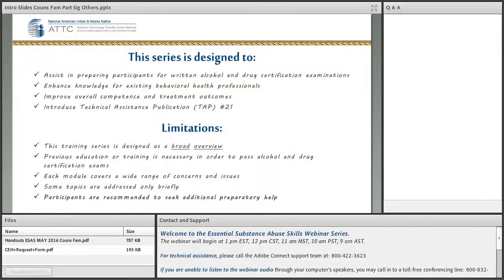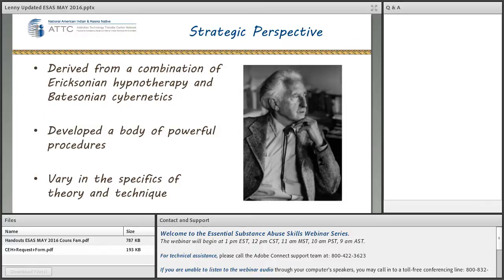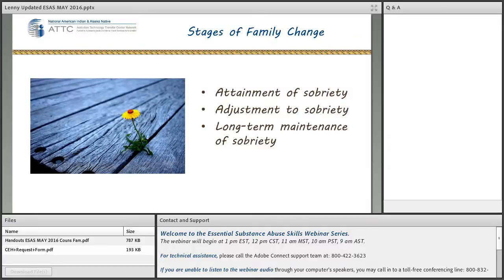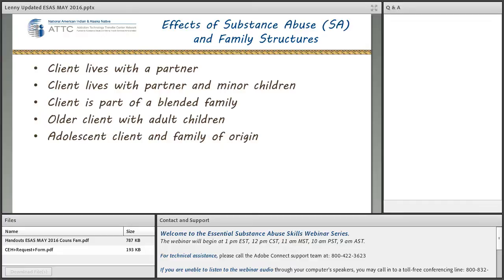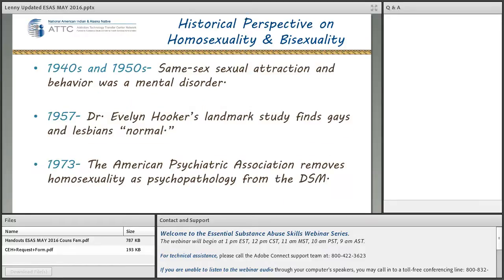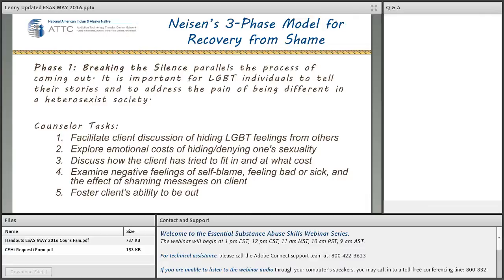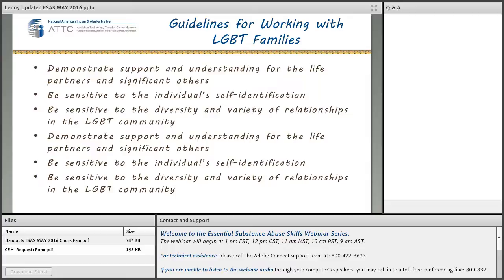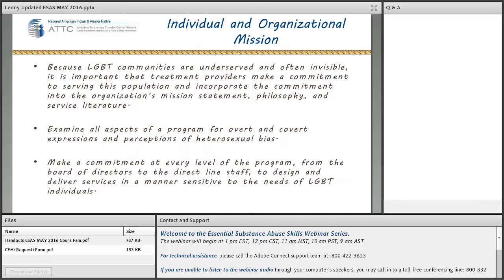05 18 16 Counseling Families, Partners, Significant Others 0